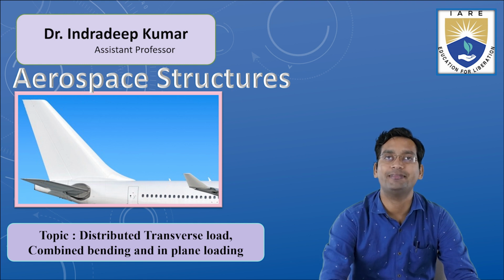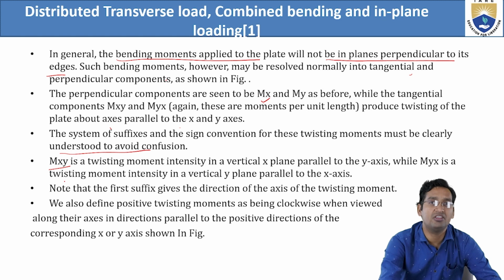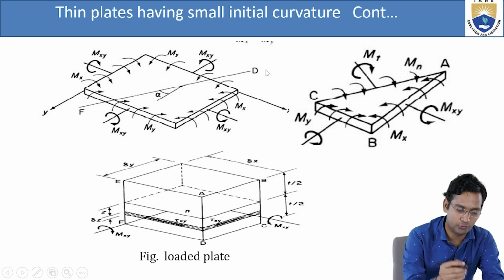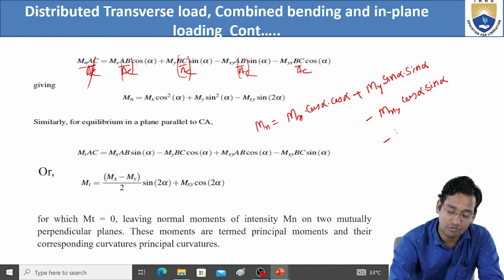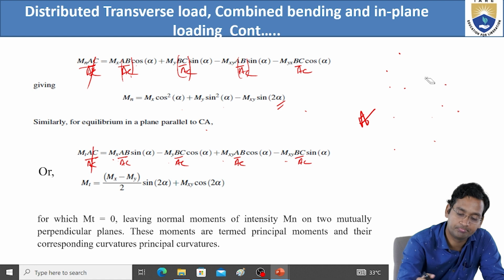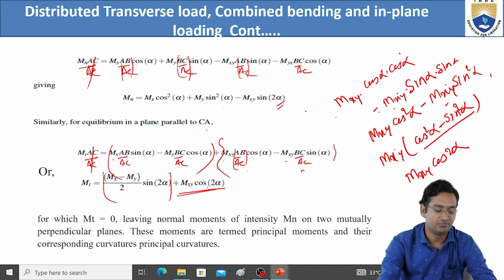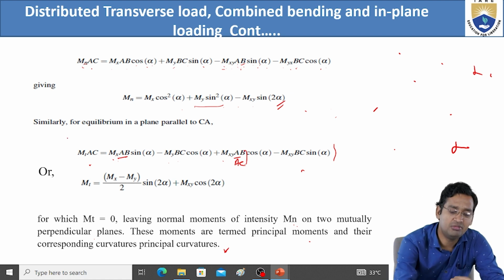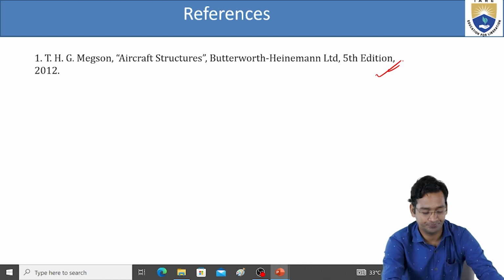Distributed Transverse load, Combined bending and in plane loading by Dr. Indradeep Kumar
Distributed Transverse load, Combined bending and in plane loading by Dr. Indradeep Kumar | IARE

Telangana, India.